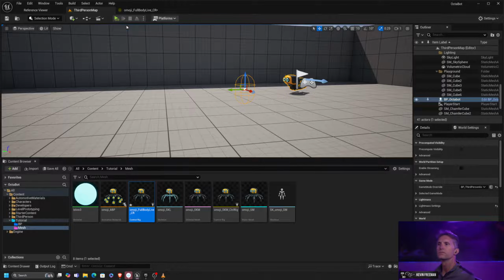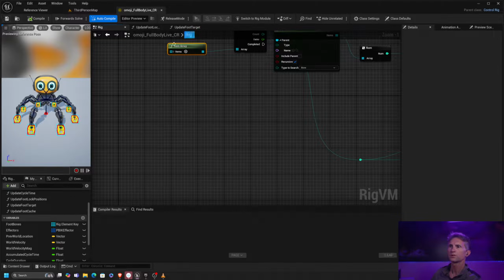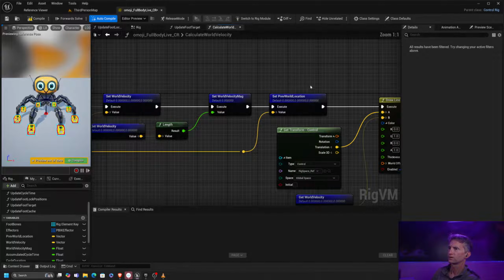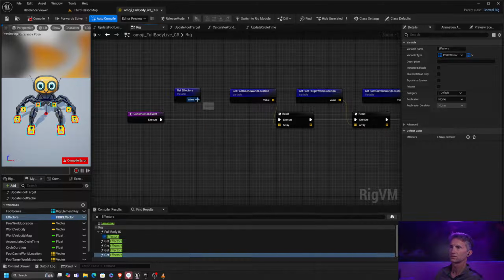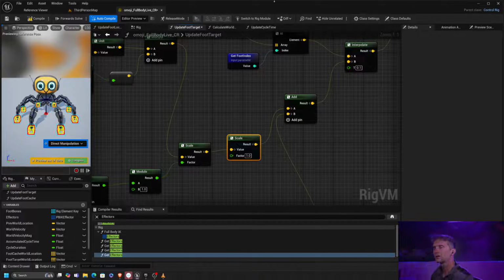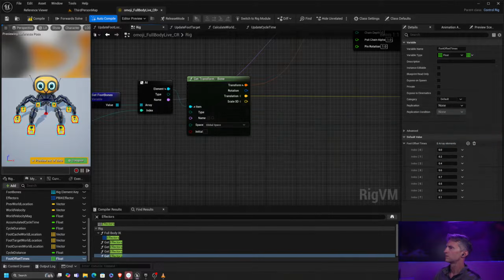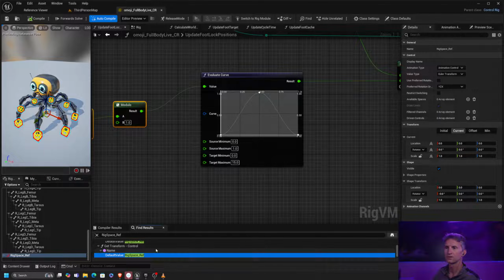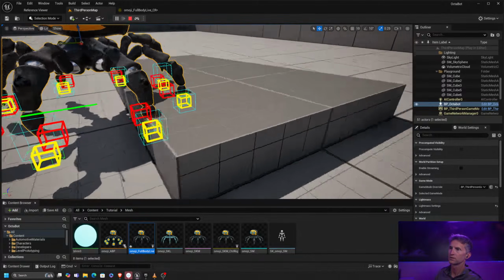Octa Bot Series - Building the Control Rig Part 3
Continuing our series to create a procedurally animated multi legged character.  Octa-bot is going to help us focus on rigging, materials, control rig, and procedural animations.  Today we're working on creating animations using control rig and some math.  Procedural animation created on the fly!

🎓 Control Rig
🎓 Procedural Anim With Control Rig

We'll see how far we get in todays stream!

Debug commandline commands:
ControlRig.EnableDrawInterfaceInGame 1
a.AnimNode.ControlRig.Debug 1

Also I stumbled through and exaggerated a bit as a result Diablo depending on who you asked was like 3 hundred artist and 8 years...whatever it was...it was a lot

00:00:00  Stream Start